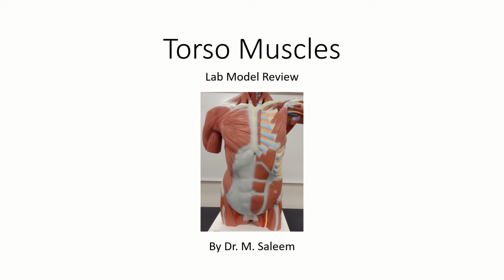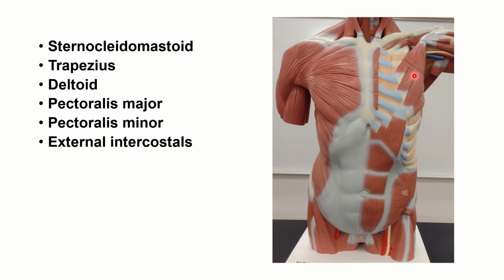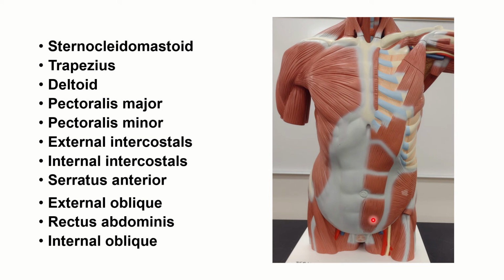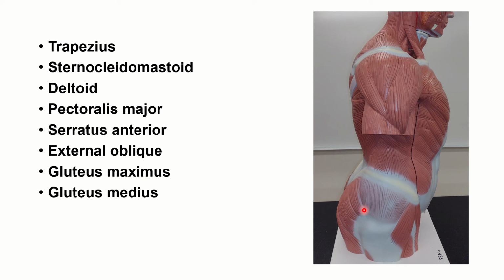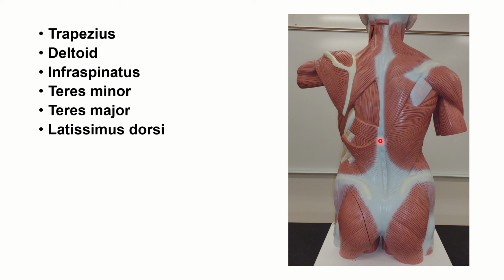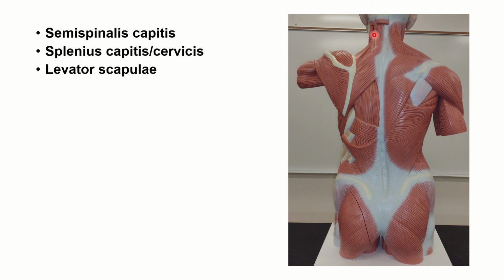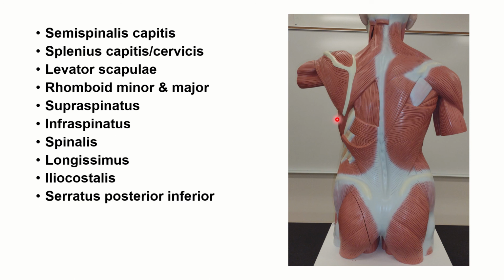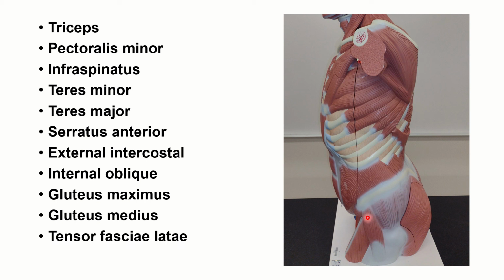Torso Muscles Lab Review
The video discusses the muscles of the axial and appendicular systems using images from different anatomical models.